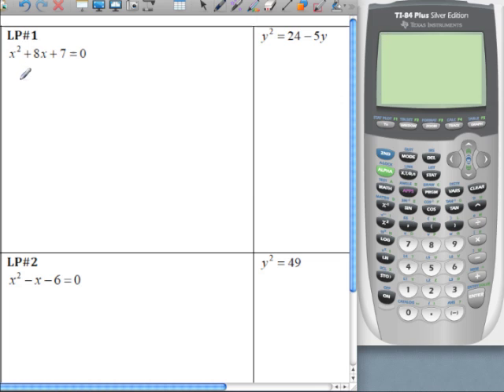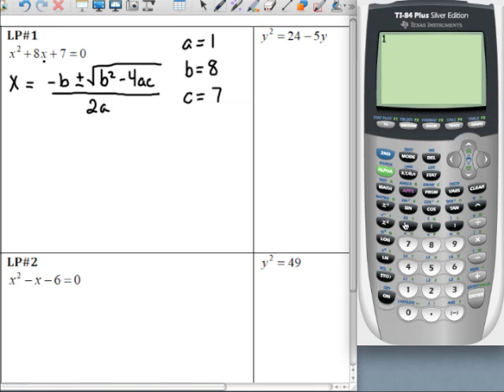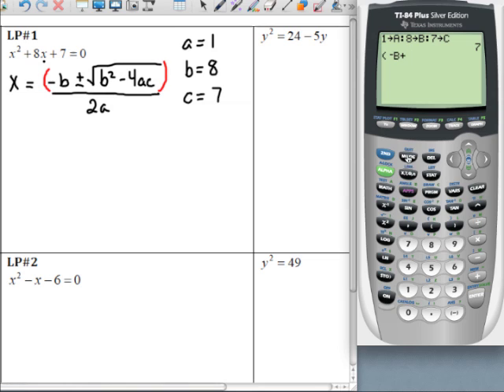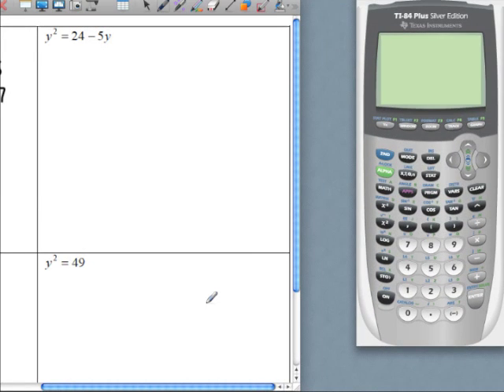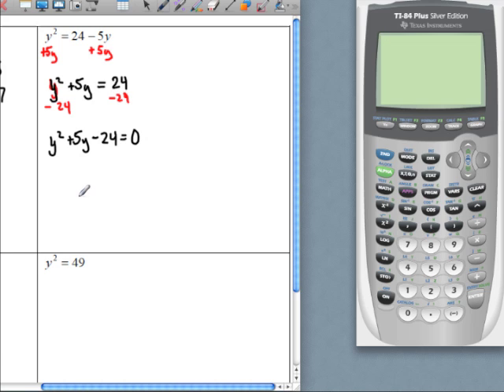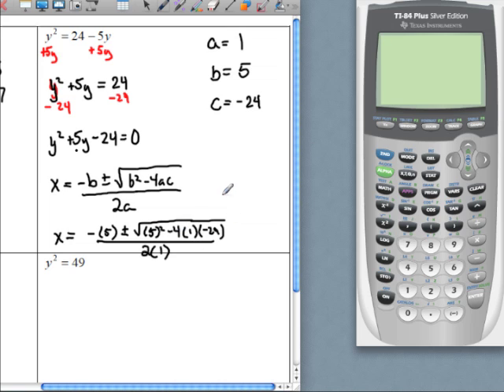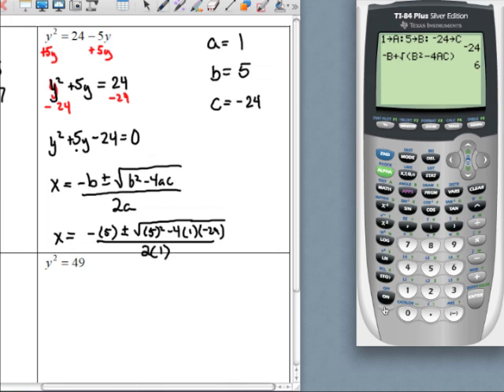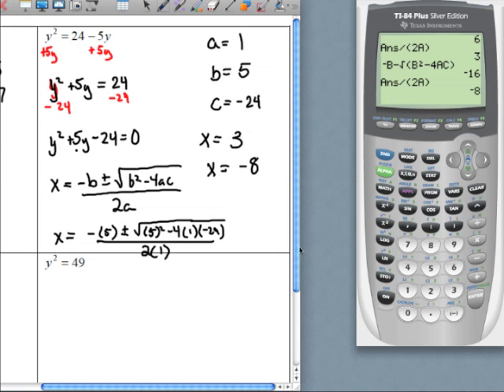Mod 1 - Lesson #14 - TI-84 Graphing Calculator Course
This video covers some lesson practice for this section of notes.  for more notes and videos.